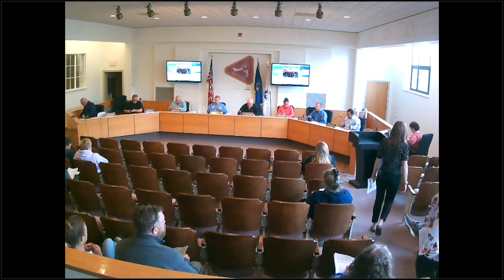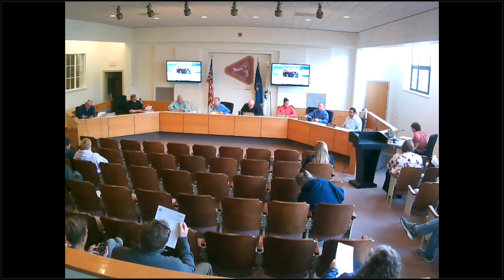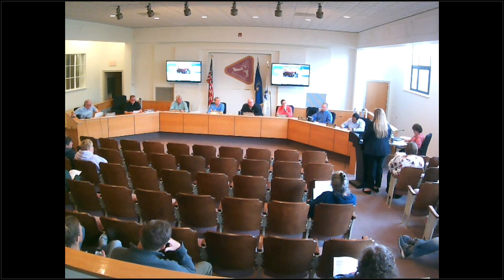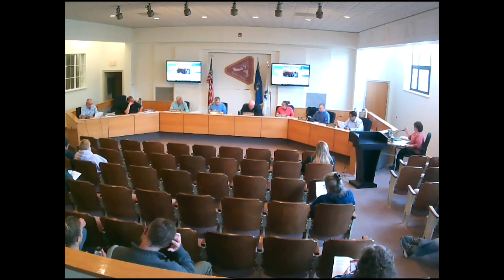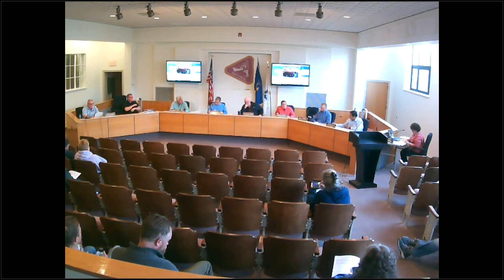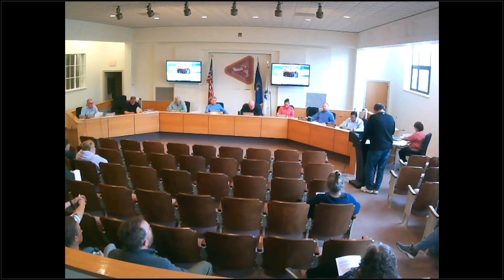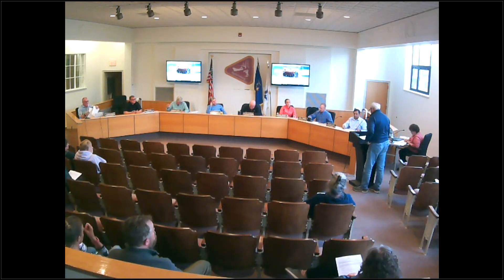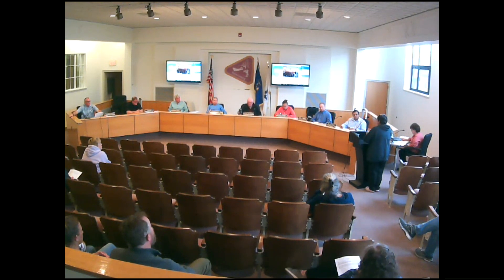City Council Meeting April 24, 2023